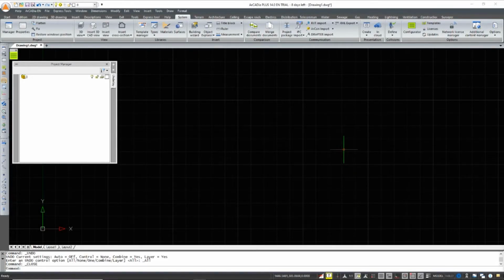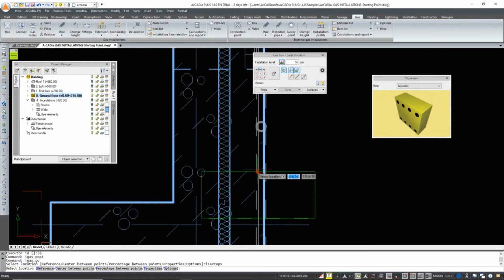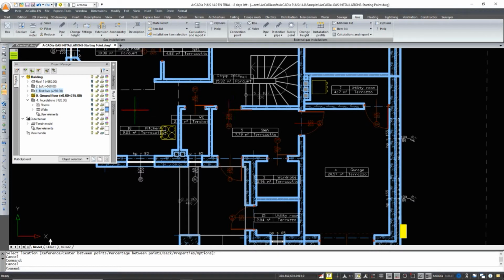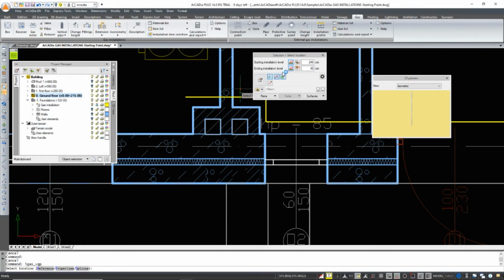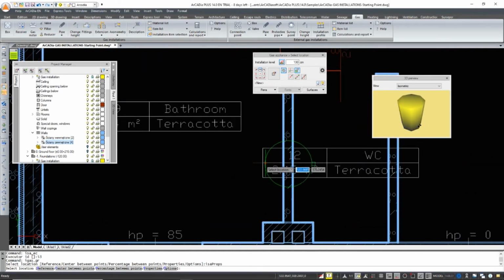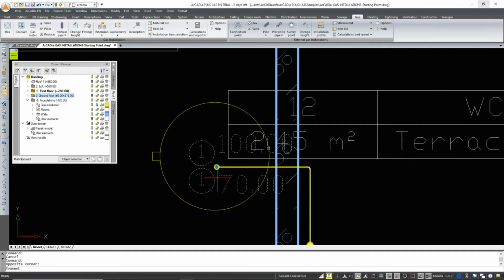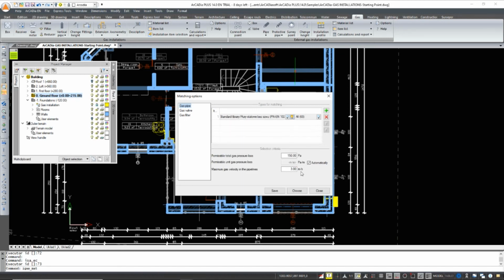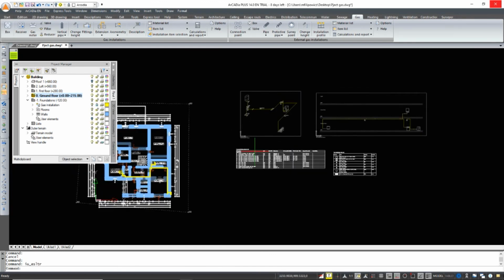TUTORIAL FOR ArCADia - GAS INSTALLATIONS EN